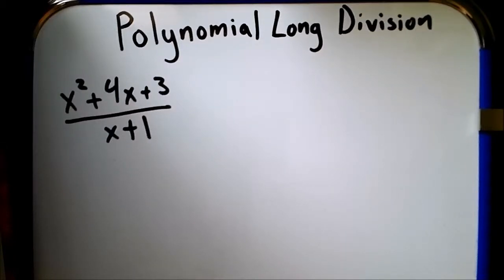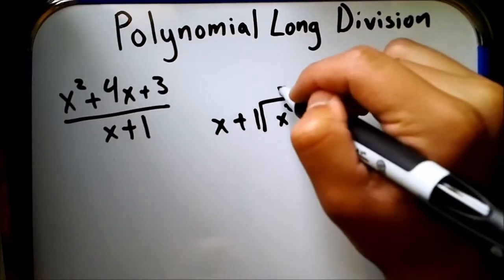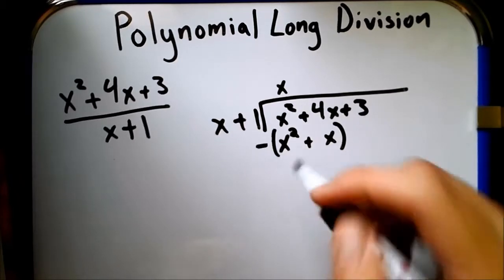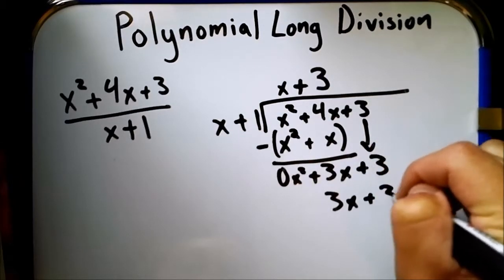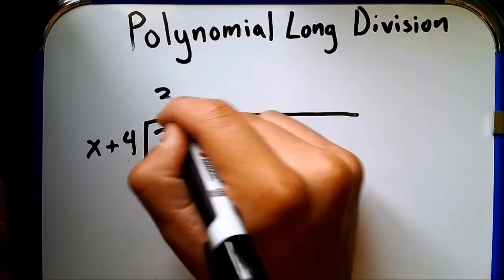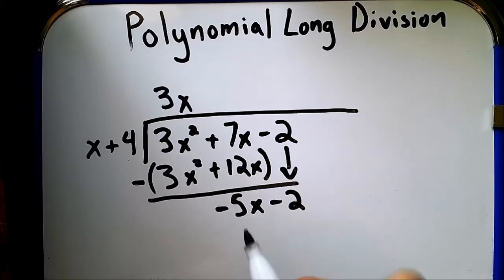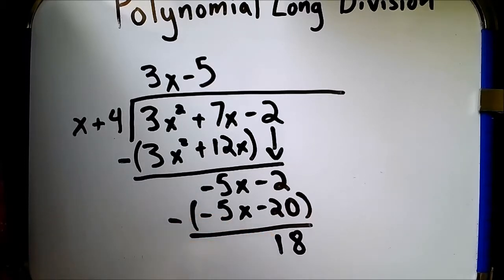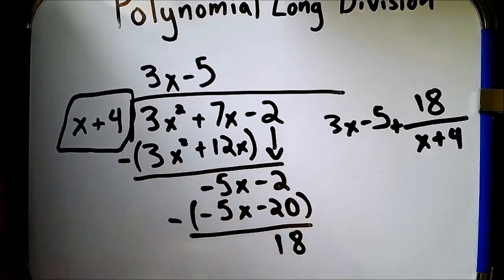Polynomial Long Division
This is an example of how to do polynomial long division and shows how to tack on the remainder.